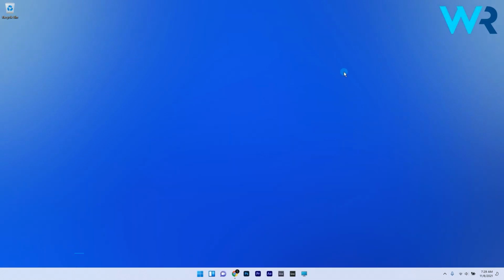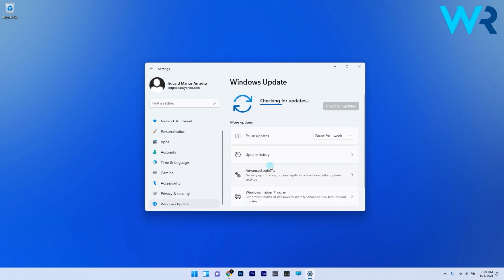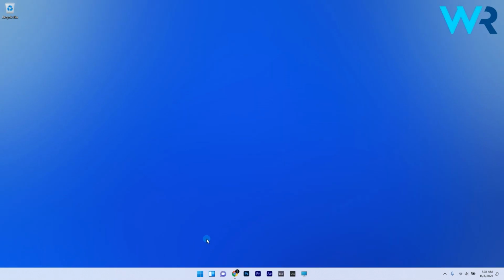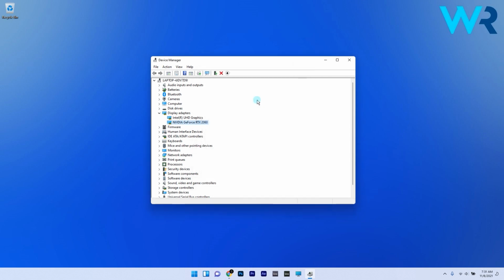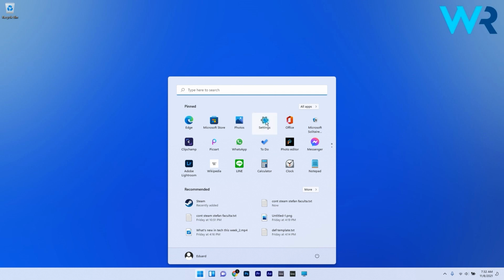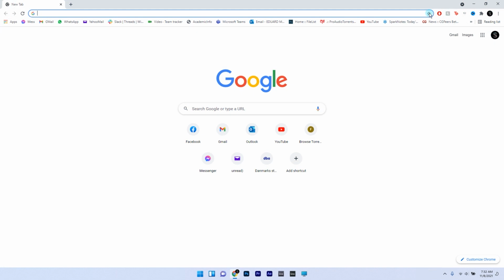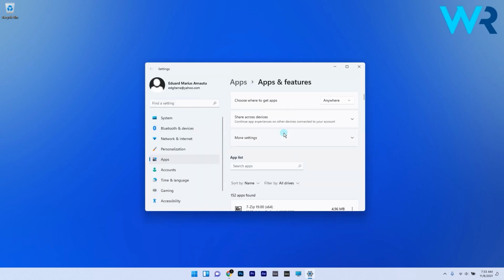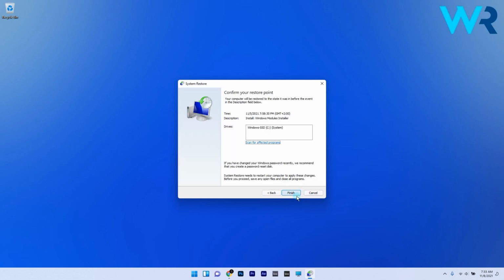How to fix screen flickering in Windows 11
| ⚙️Try Fortect to fix and optimize your PC like a Pro

Interested in how to fix screen flickering in Windows 11?
Try out the solutions presented here and your problem should be gone in no time!

=Nstqh0tvXig

0:00 - Intro
0:24 - Update the graphics driver
1:19 - Roll back driver updates or reinstall the driver
2:07 - Select a lower refresh rate
2:36 - Update the incompatible/problematic apps
3:03 - Uninstall the incompatible/problematic apps
3:23 - Perform a system restore